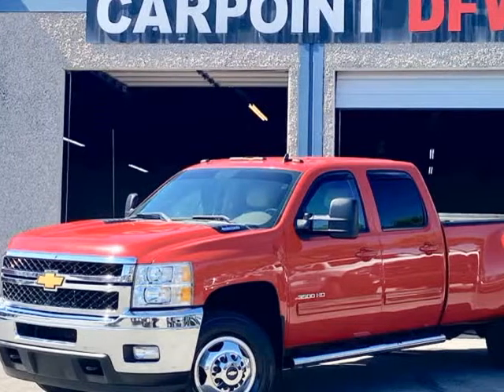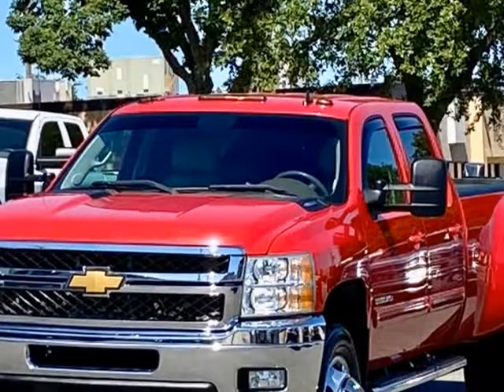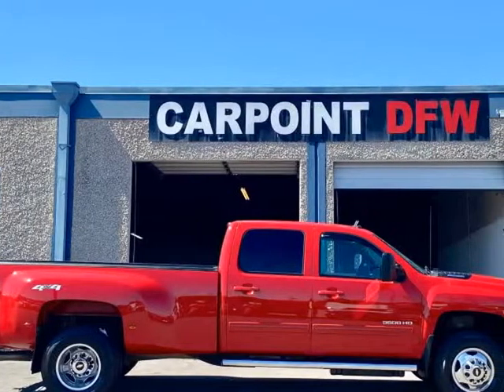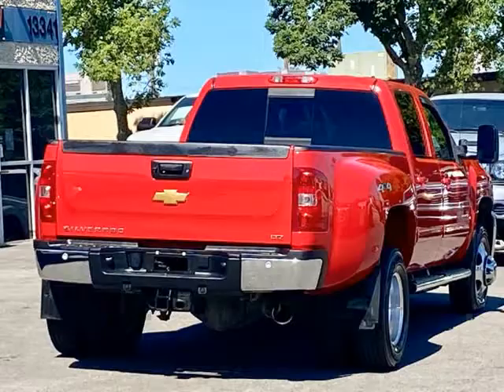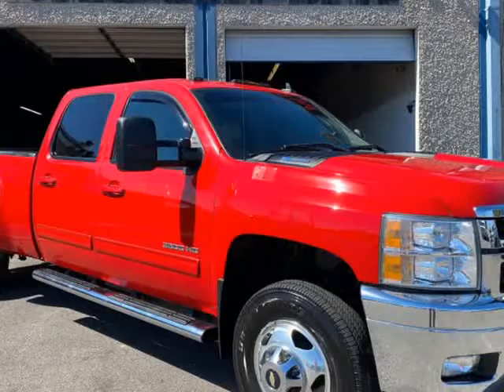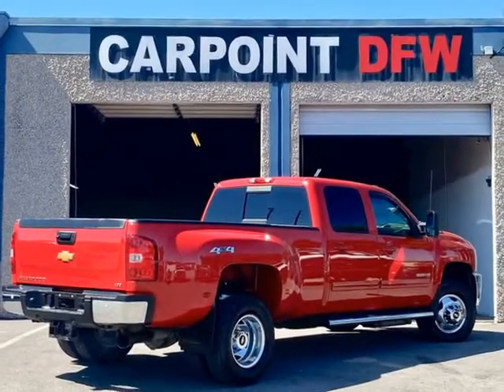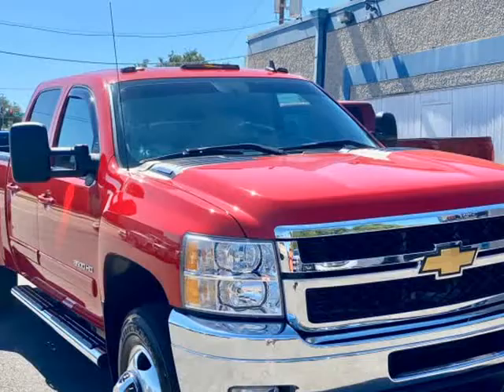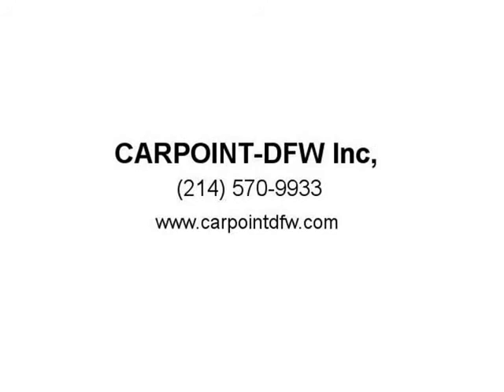2012 CHEVROLET SILVERADO 3500HD LTZ 4X4 DUALLY 6.6L DURAMAX DIESEL AUTO 182K (Dallas, Texas)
CARPOINT-DFW Inc,
13341 Floyd Cir
Dallas